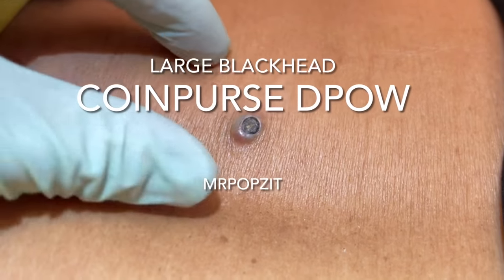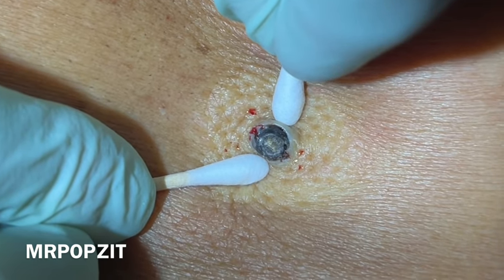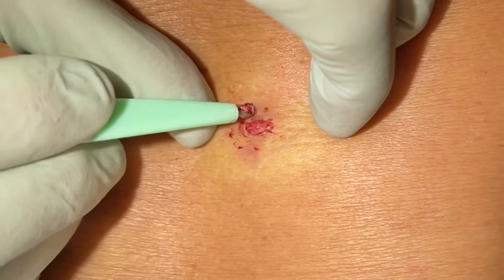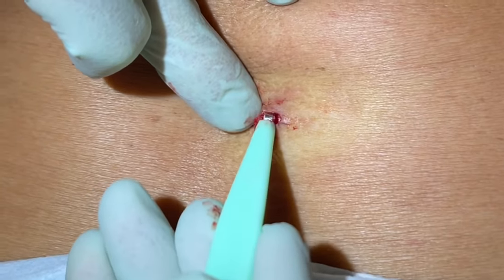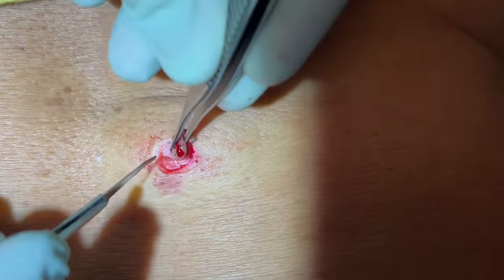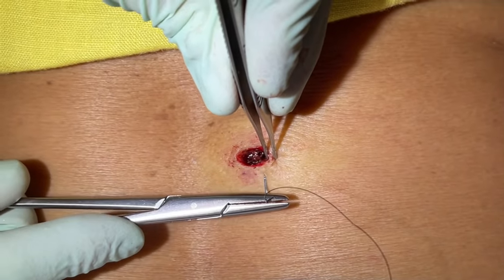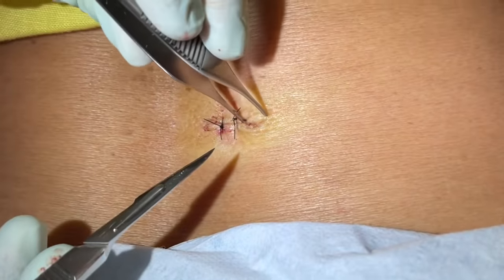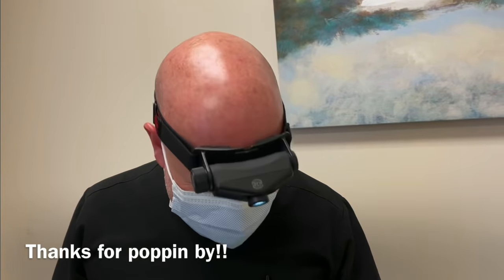Coinpurse DPOW. Giant blackhead removed. Extended down to fat tissue below. Punch excision.MrPopZit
Very large Dilated pore of winer, filled with old dead skin cells that have oxidized on the surface. This one was actually a shallow cyst with a cyst wall extending down into the adipose tissue. I was initially going to just cauterize the base, however once I removed the thick plug I could visualize the deeper pocket with cyst contents. I decided to punch the small sac out and close the hole left behind with sutures. Thanks to my patient for sharing her procedure. Large DPOW. Large blackhead. Follicular cyst. Dermatology Physician Assistant. Dermatology procedure. Punch excision. Simple interrupted sutures. MrPopZit.